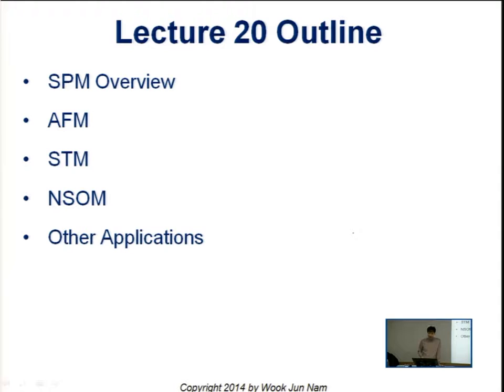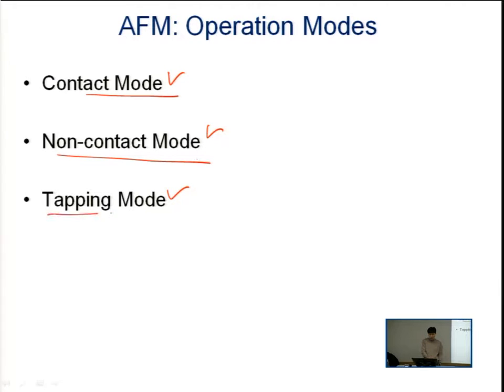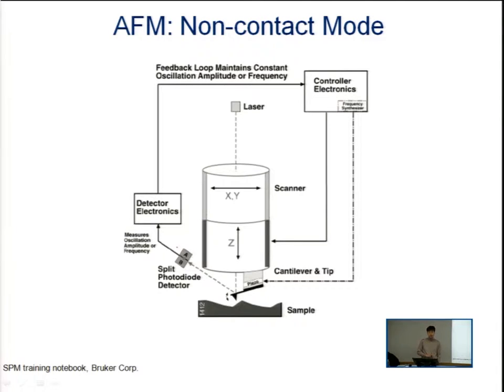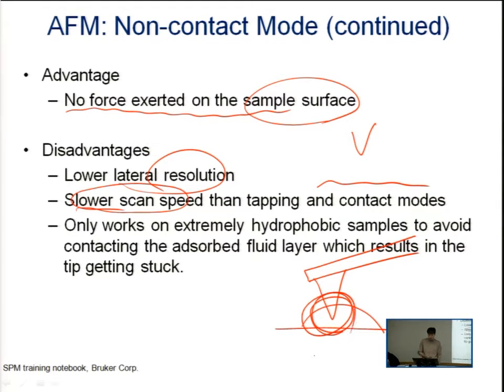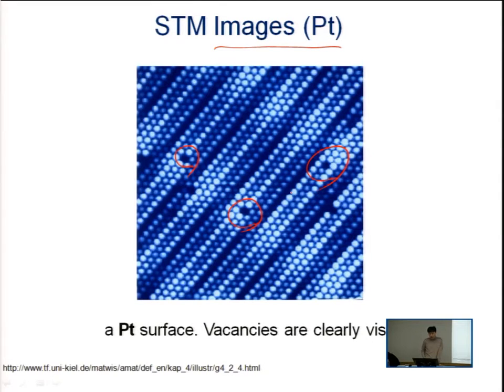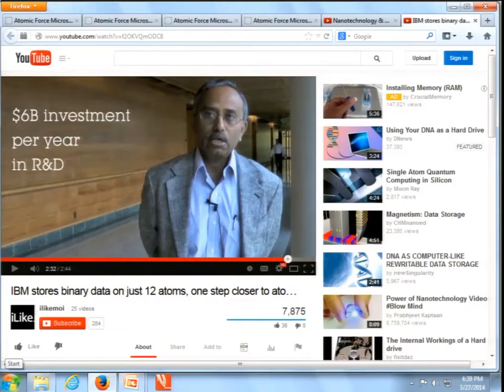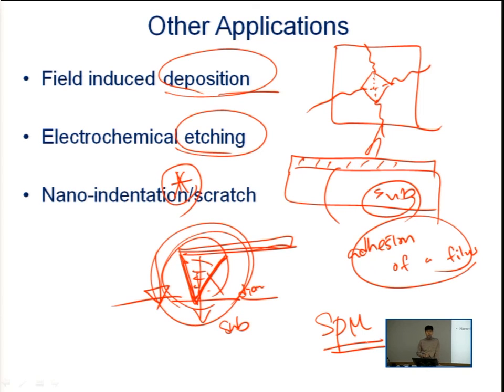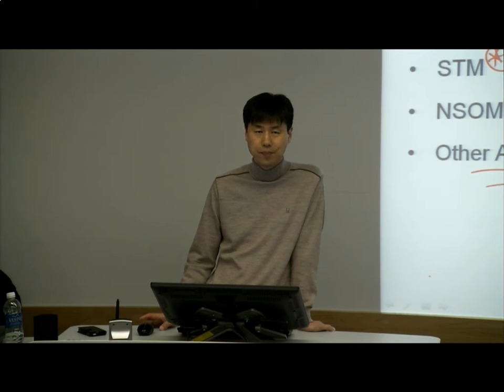E SC 412 Unit 4 Lecture 8